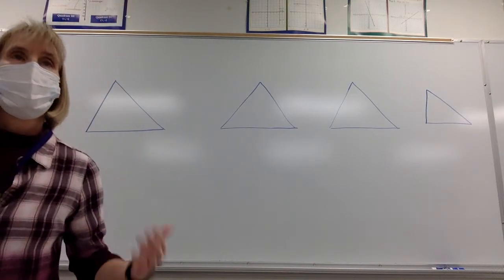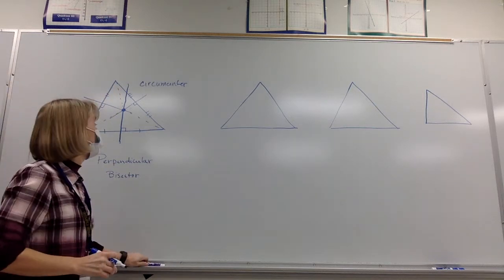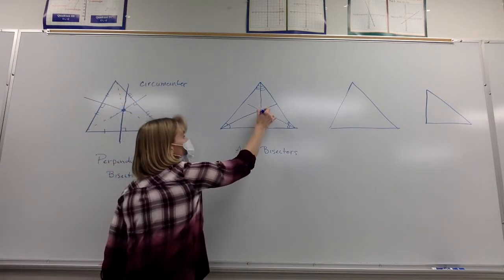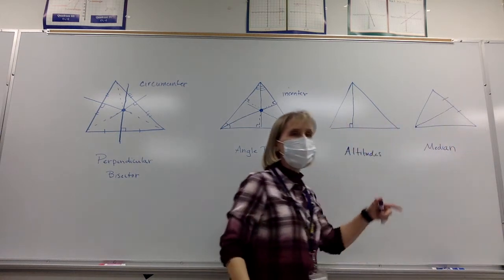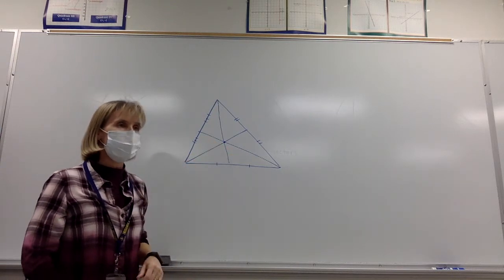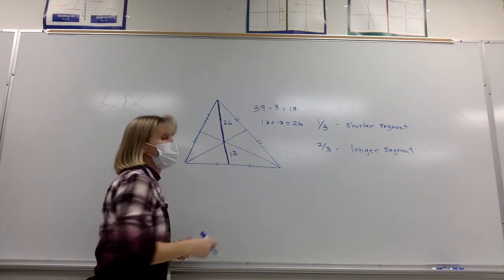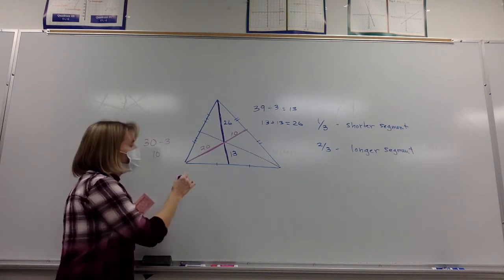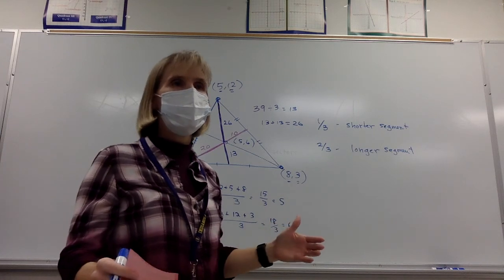5-3 Medians in Triangles